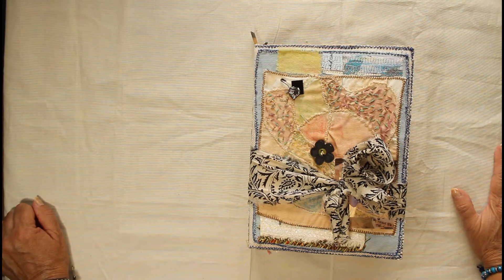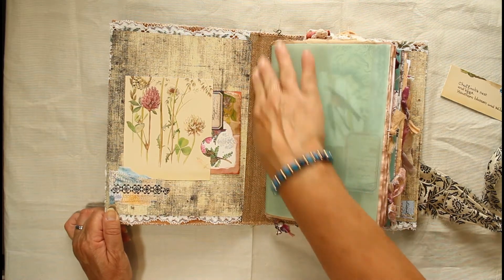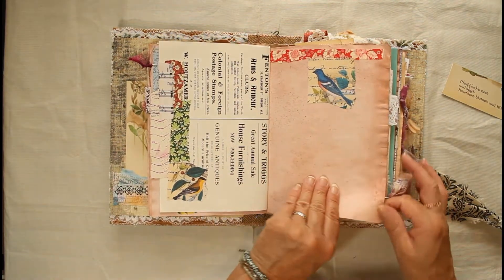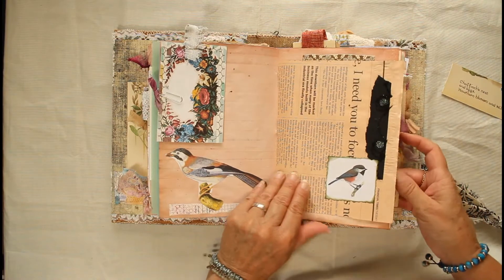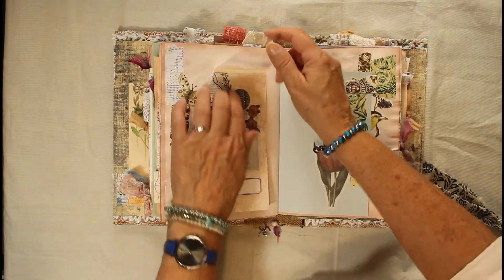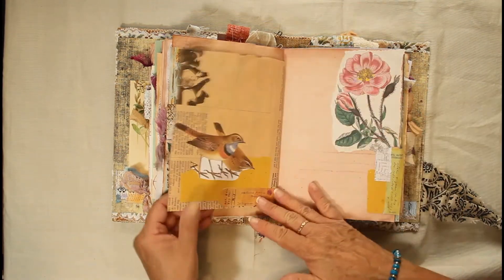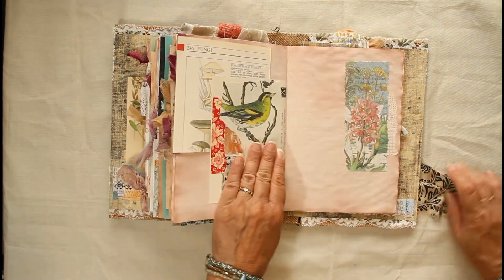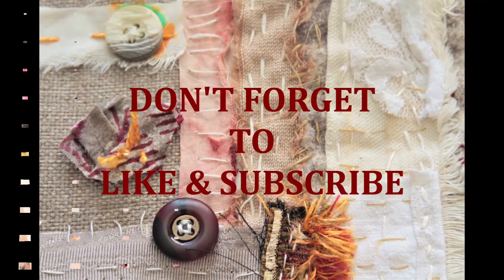NOW SOLD THANK YOU - The Eclectic Flora & Fauna Journal Flip Through